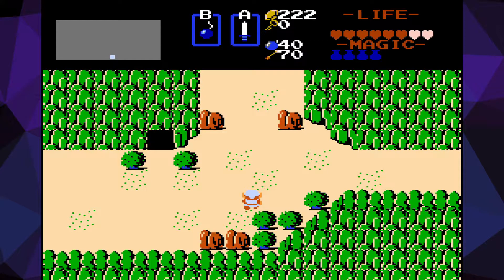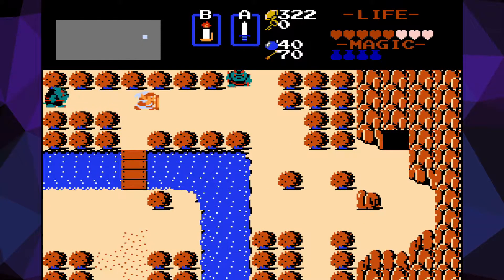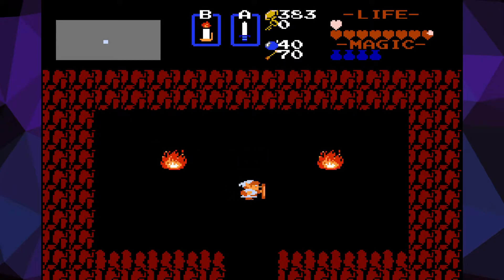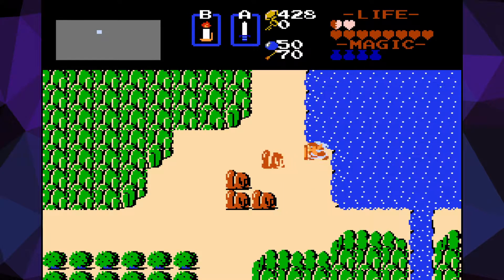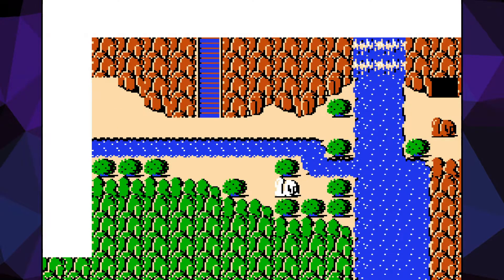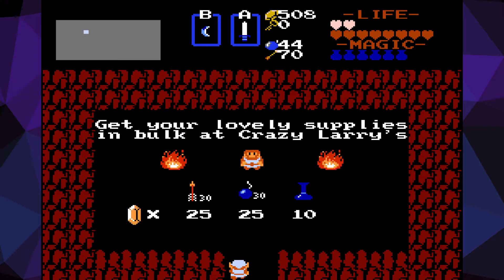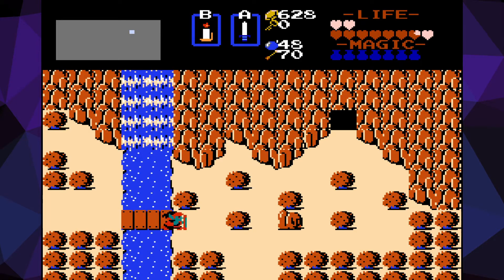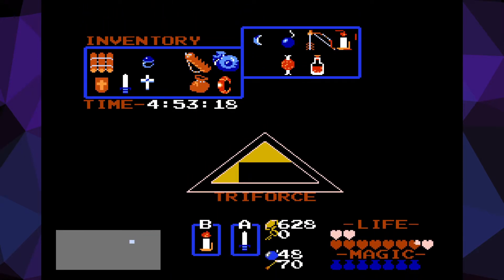Zelda Classic → Fun in the Sun: 7 - Some Very Nice Items